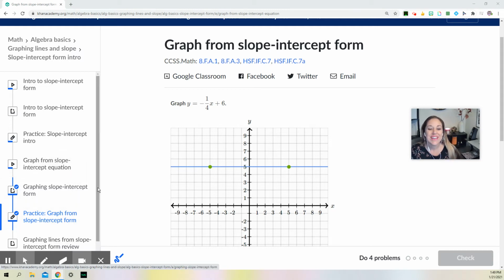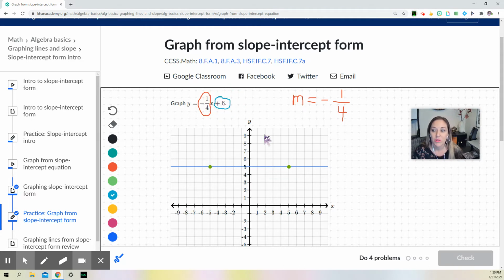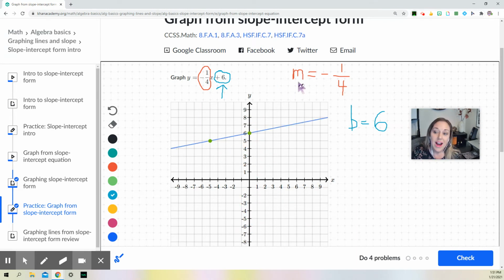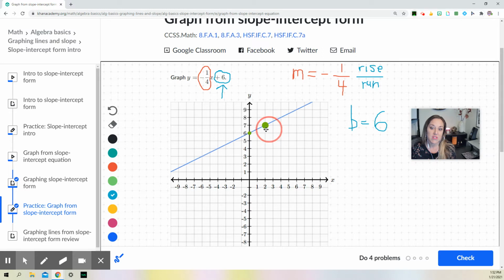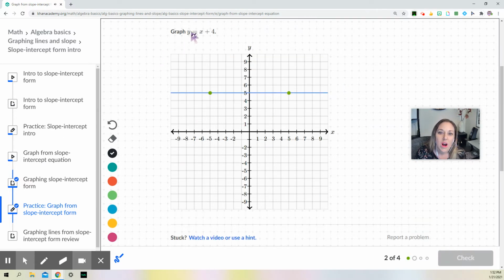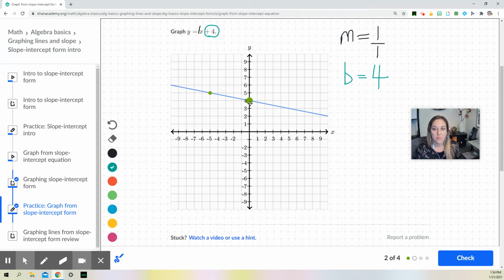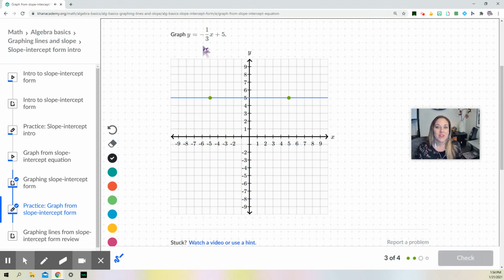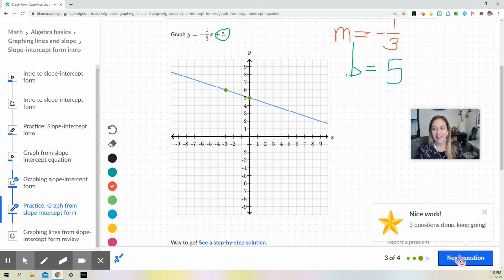Graph from slope-intercept form on Khan Academy